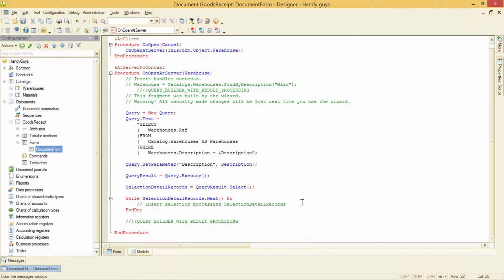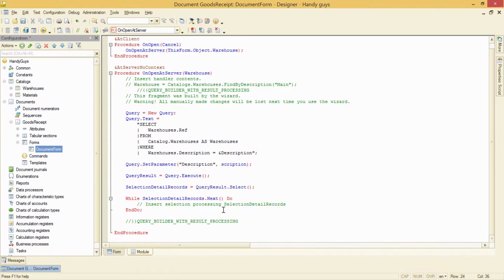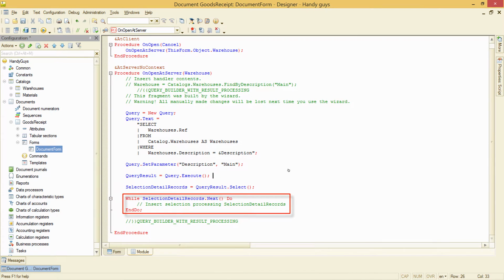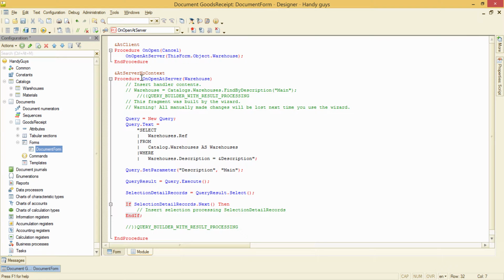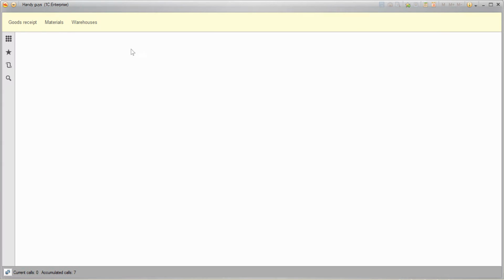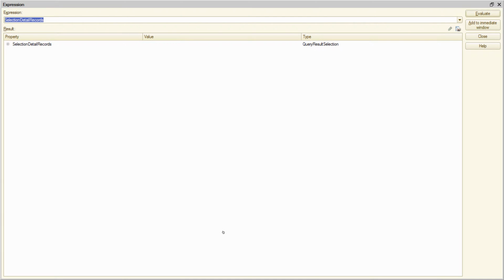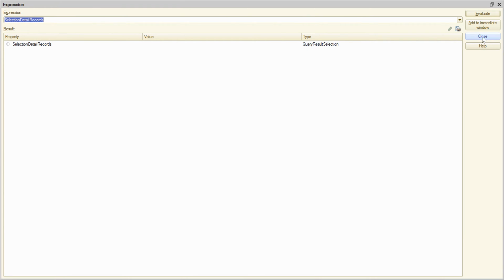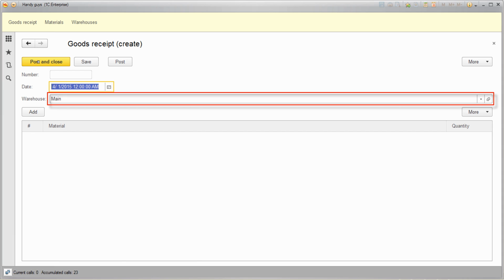1C:Professional, Lesson 1, Video 10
Executing the query and getting the result. Introducing a debugger.